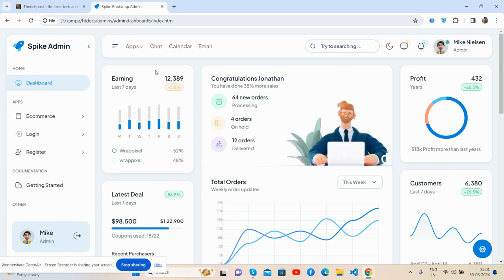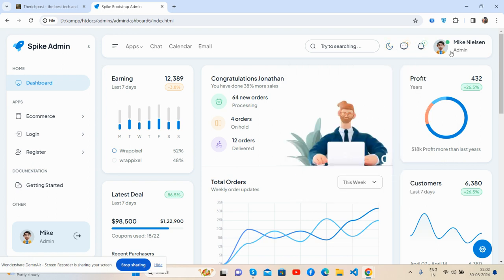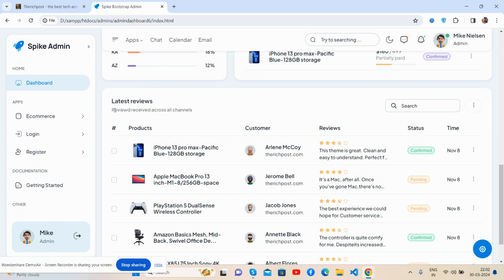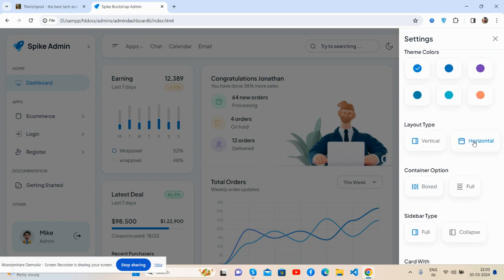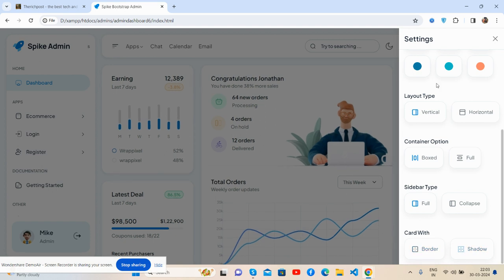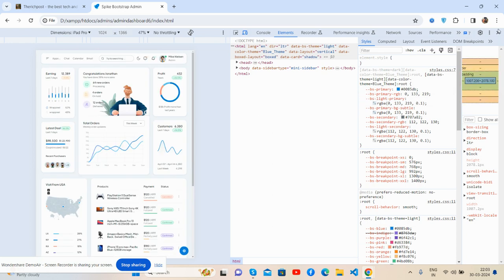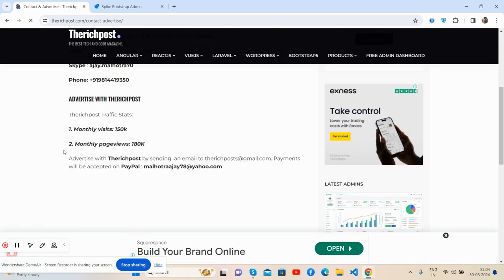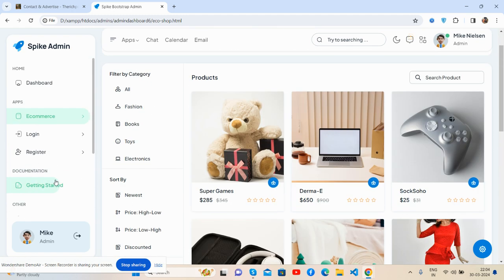Powerful Bootstrap 5 Admin Dashboard Template Free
Free Inventory Management Admin-Dashboard Template 9 Bootstrap 5
Bootstrap Dashboard
Angular Free Admin Dashboard
Laravel free admin templates
ASP.net free admin templates
Free Admin Dashboard Templates for all